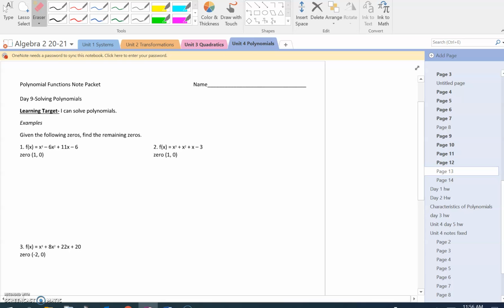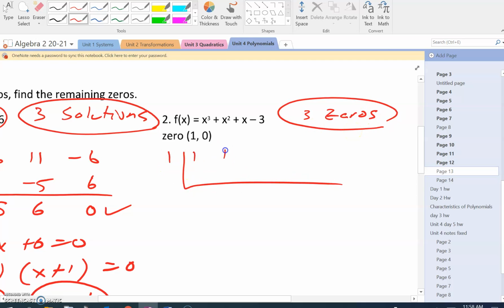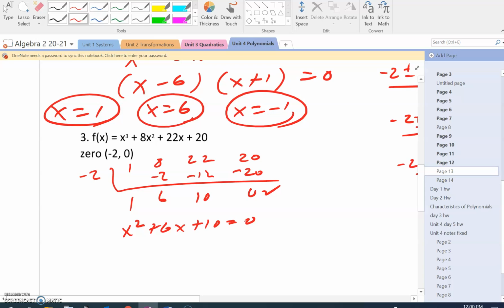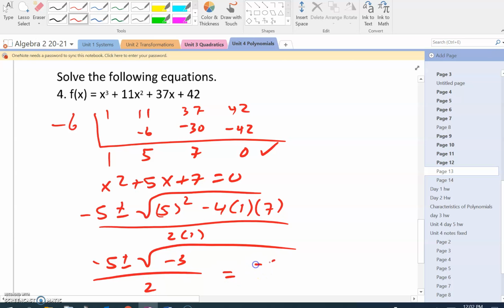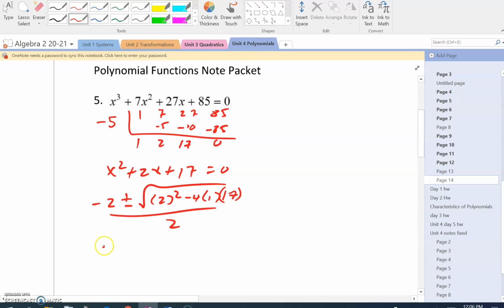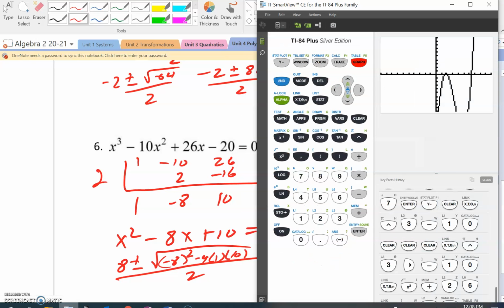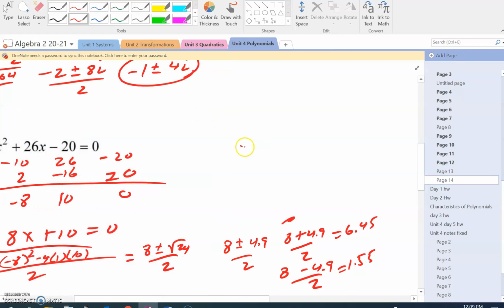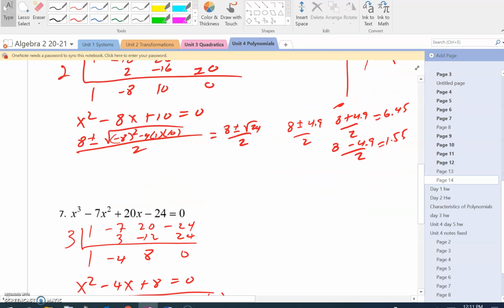Ch. 4 Day 9 solving polynomials